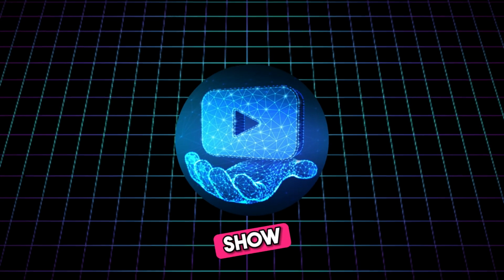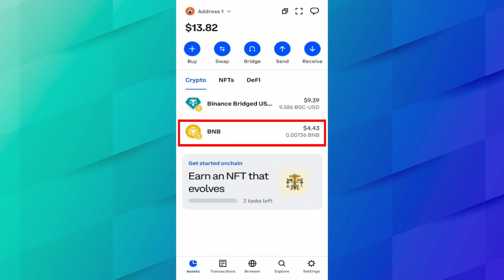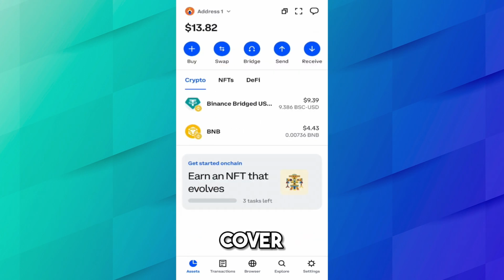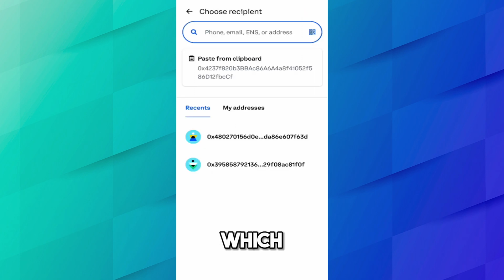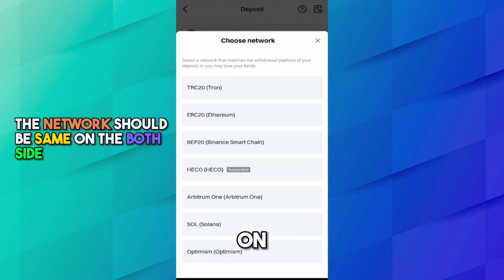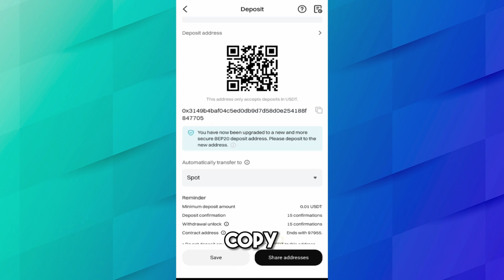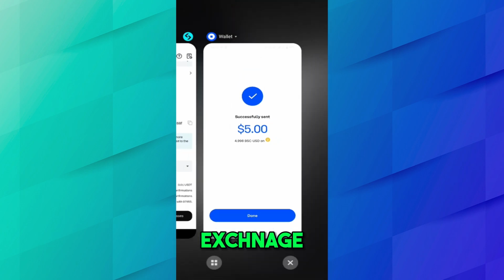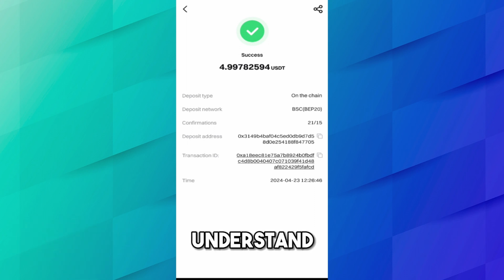Transfer Crypto from Coinbase Wallet to Bitget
This tutorial guides you on how to transfer cryptocurrencies from your Coinbase Wallet to Bitget. We break down the steps needed to ensure a safe and efficient transfer. This video is ideal for users looking to trade on Bitget or who want to utilize its trading features.